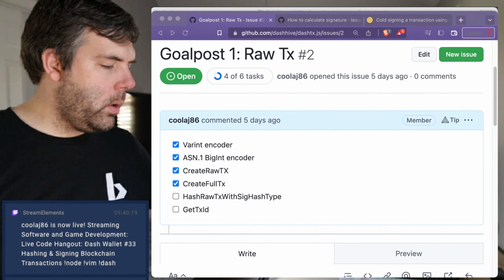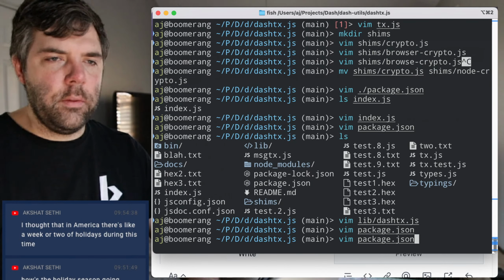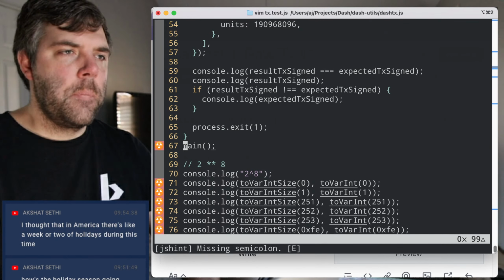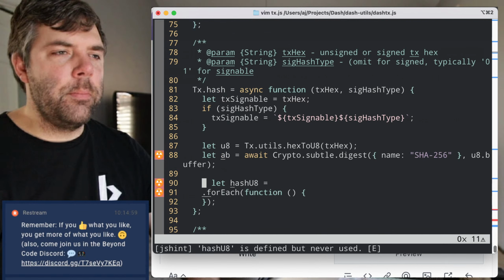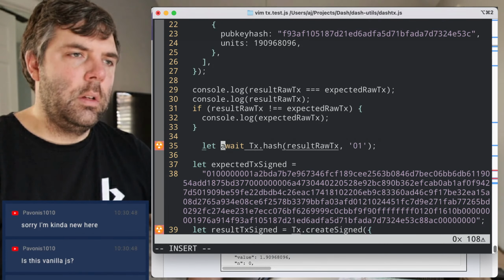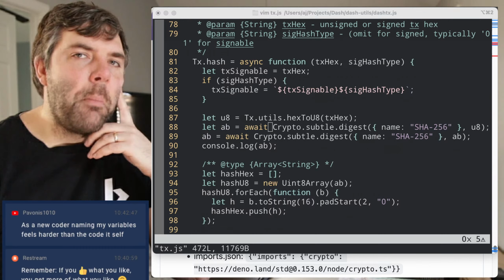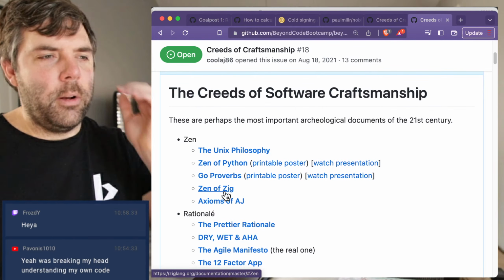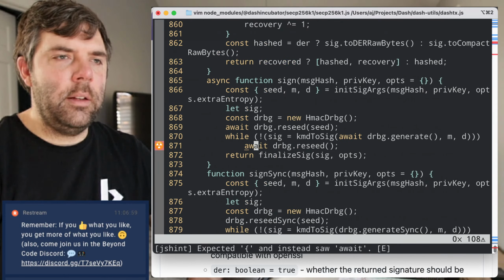Live Code Hangout: Đash Wallet #33 Hashing & Signing Blockchain Transactions !node !vim !dash